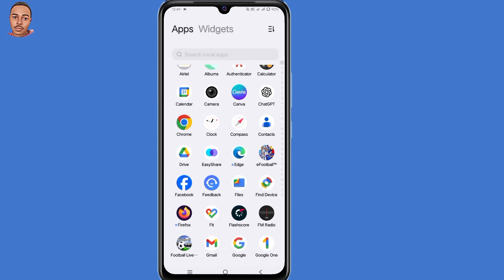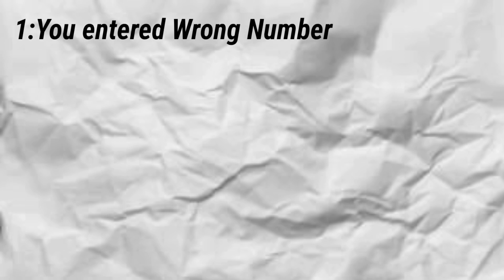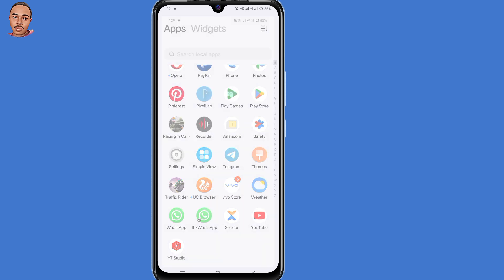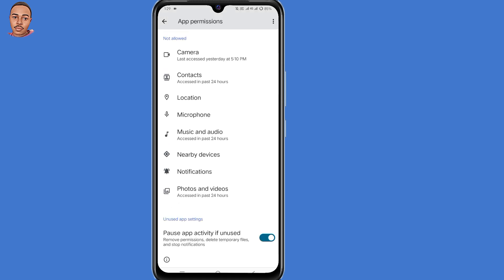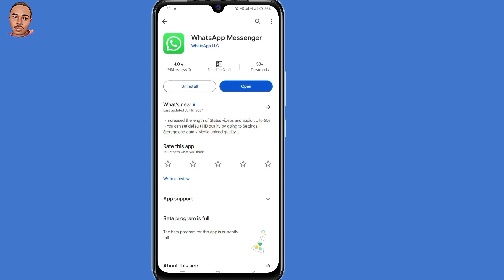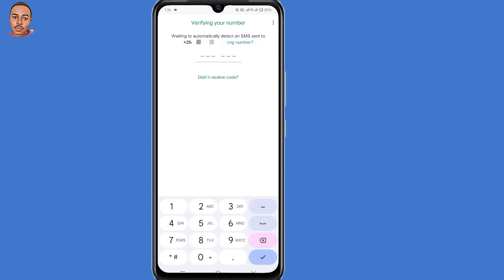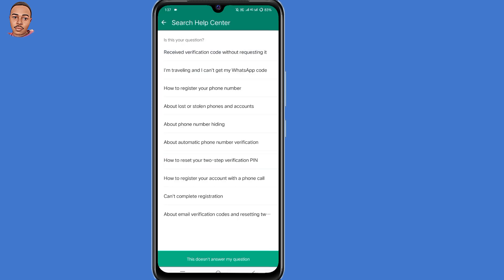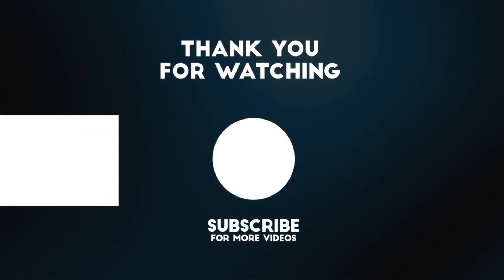How to Fix WhatsApp Verification Code Not Received Problem 2024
WhatsApp Verification Code Not Received Problem

This video will guide on how to Fix WhatsApp Verification Code Not Received Problem or WhatsApp Otp verification problem Also searched how to fix WhatsApp verification code not received time problem or WhatsApp verification code problem...

WhatsApp otp verification code problem solved
WhatsApp verification code problem 2024
WhatsApp verification code not received 1 hour
WhatsApp verification code not received on iphone
WhatsApp verification code code problem fixed